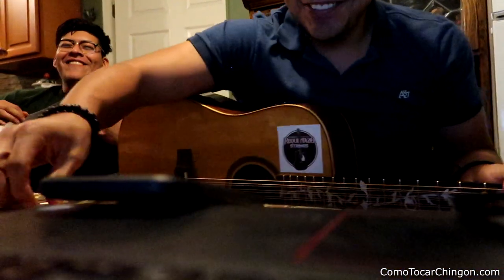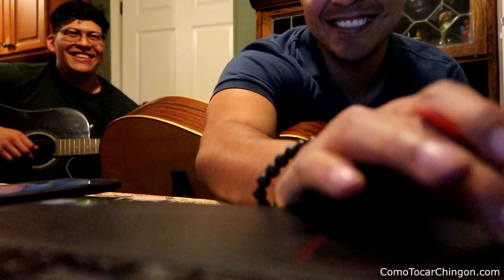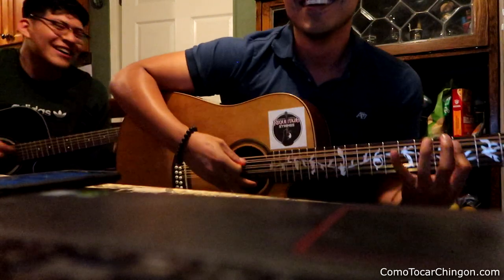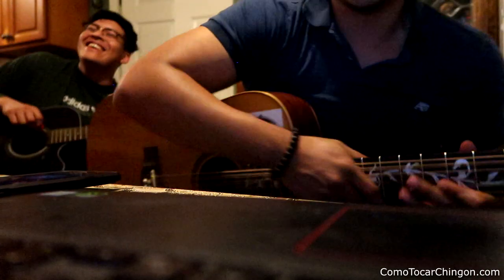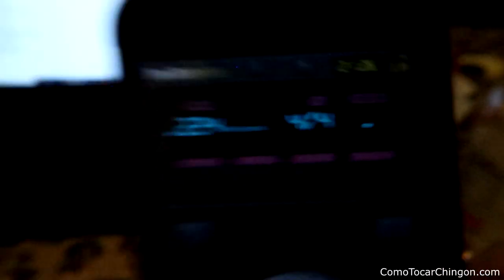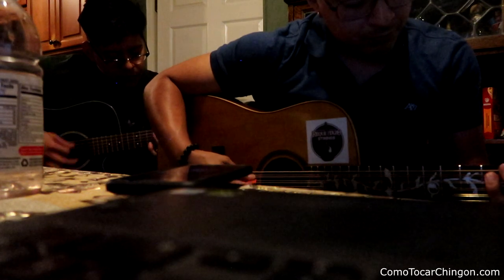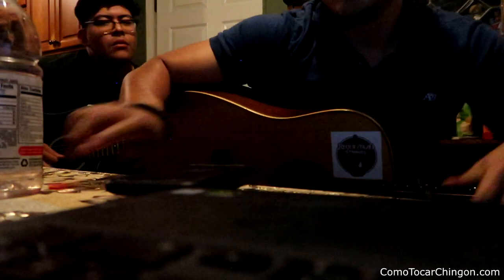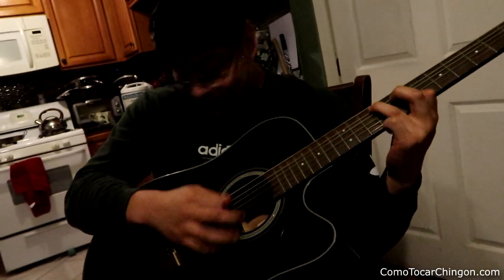TAUGHT THIS FOO HOW TO USE METRONOME!!!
Listo pa tocar en otro nivel!? Descarga mi Curso Digital "Como Requintear Chingon" + E-book ahorita que esta en oferta!!!

Requintazo Strings! Las Cuerdas Mas Chingonas.

GRATIS! Como Requintear Chingon Mini Curso. Que esperas? Haz clic al link para recibir lo ya!!! Estas solo a un paso de alcanzar tus metas

Lista de Recomendaciones para tu Guitarra!

What up REQUINTAZO SQUAD!!!

In this vid I taught my bro how to play with metronome lol. He's barely learning how to play, but he's getting it quick!!

If he could learn anyone can cause hes a total tuturo!! jajaja

Ill see you in the next vid!

-Jovanny Castillo
ComoTocarChingon.com